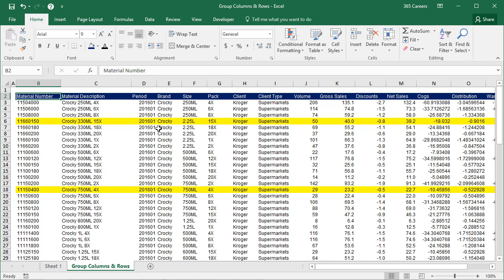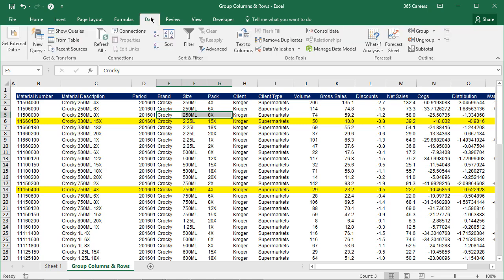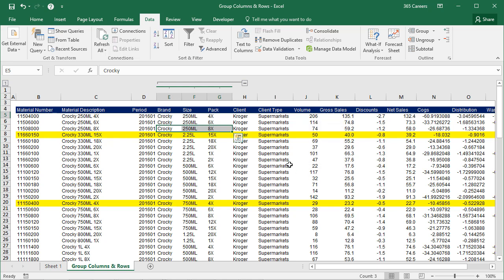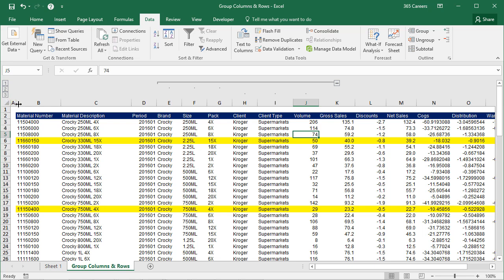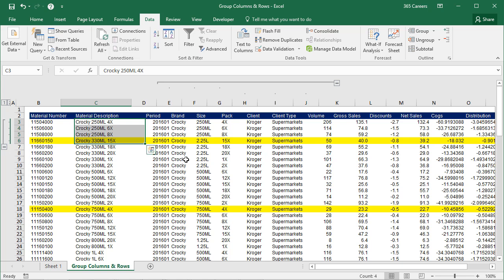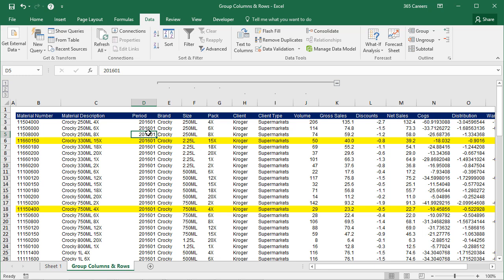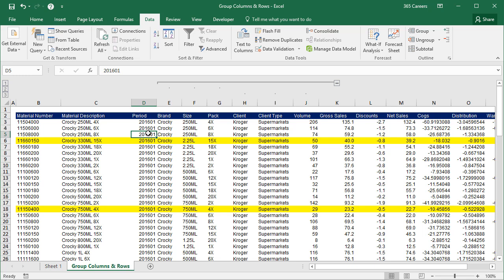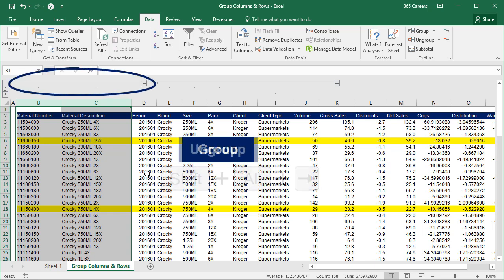How to Group Rows & Columns Properly.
📂 Stop hiding your Excel rows and columns! Using "Hide" is the fastest way to lose data and frustrate your colleagues. In this tutorial, I'm showing you the professional way to use the Grouping and Outlining feature to create clean, interactive reports.

What you'll master in this video:

The Golden Shortcut: How to group and ungroup in seconds (Shift + Alt + Arrow).

Automatic Outlining: Letting Excel detect your subtotals and group them for you.

Level Navigation: Using the "1, 2, 3" buttons to collapse entire datasets instantly.

The "Hide" vs "Group" Debate: Why grouping is superior for data integrity.

Advanced Tip: How to put the "+" buttons on the top or left side (Settings hack).